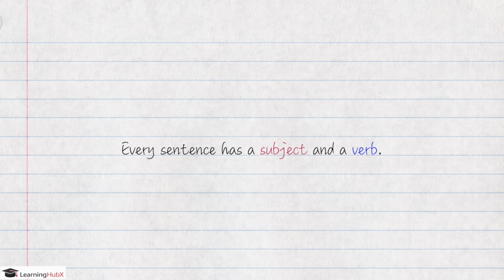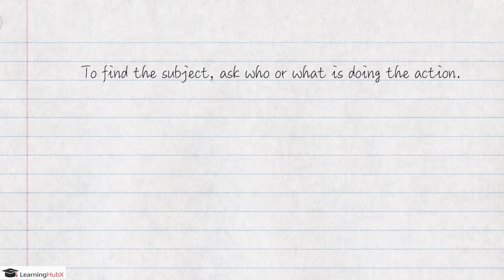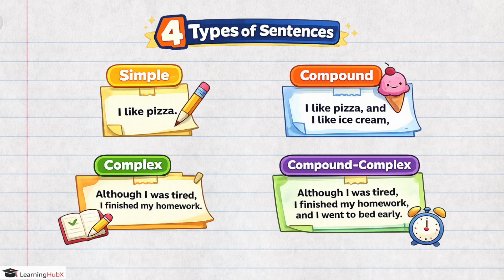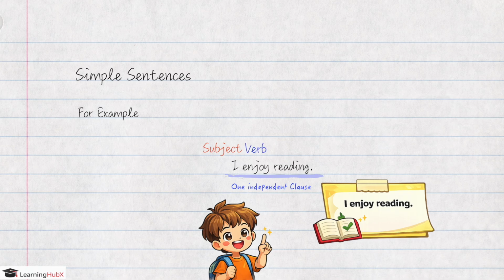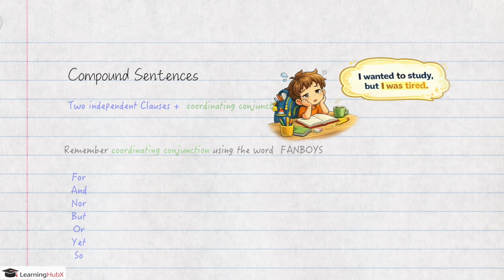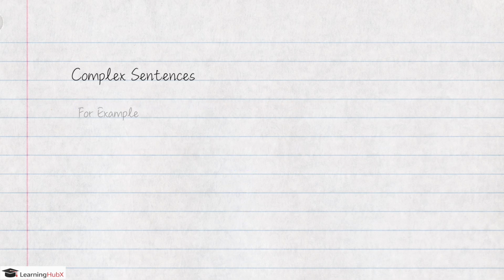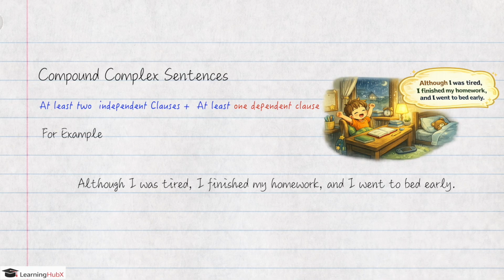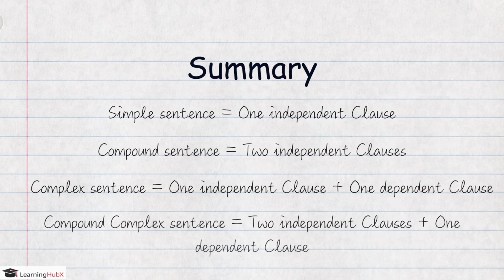The Four Types of Sentences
Welcome to LearningHubX 🎓

In this lesson, we break down the Four Types of Sentences in a simple and easy-to-understand way.

You will learn:
• What a Simple Sentence is
• How to identify a Compound Sentence
• How Complex Sentences work
• What makes a Compound-Complex Sentence

Understanding sentence structure is essential for:
✔ Improving writing skills
✔ Avoiding grammar mistakes
✔ Scoring higher marks in exams
✔ Writing more confidently and clearly

We explain each type step by step with clear examples, so you can recognise and use them correctly in your own writing.

Whether you're a Year 7–10 student, preparing for exams, or strengthening your grammar foundation, this lesson will help you build strong sentence structure skills.